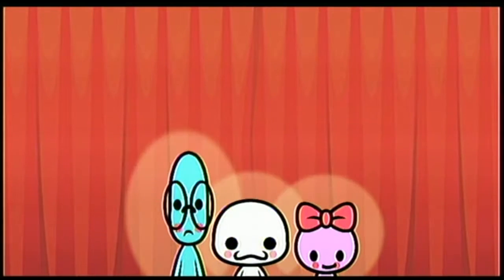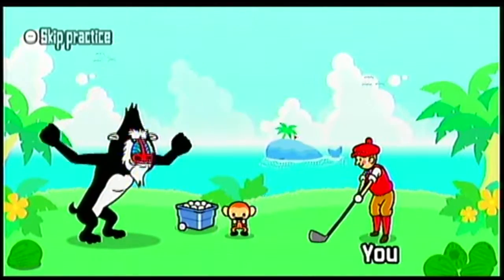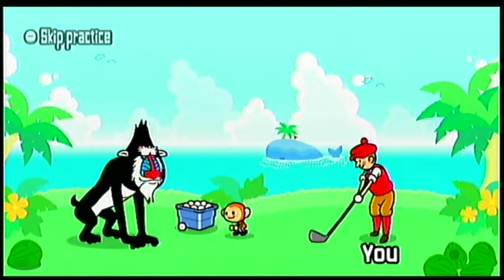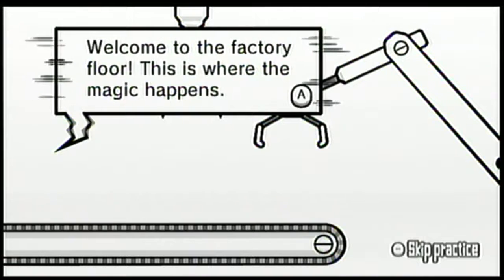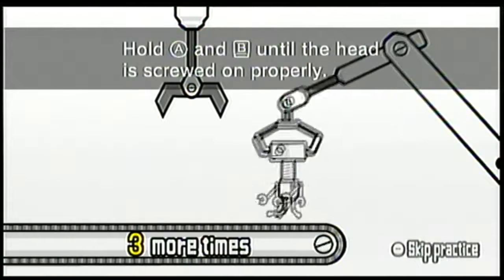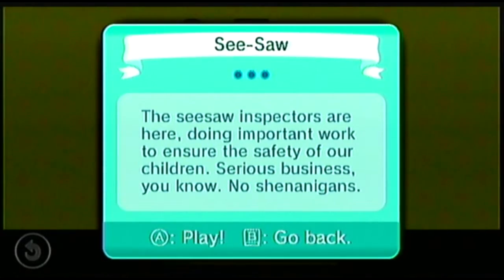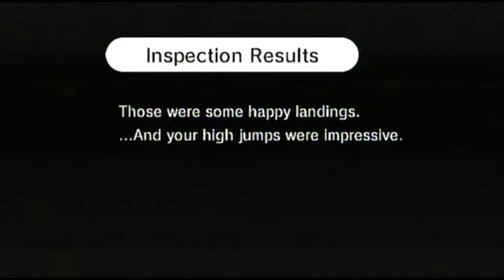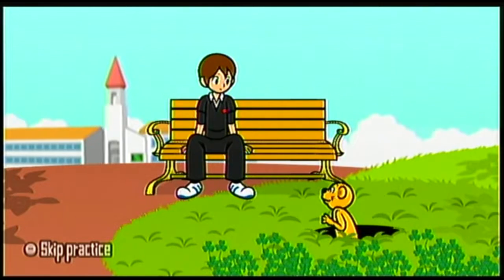Let's Play Rhythm Heaven Fever (BLIND) - Episode 1 (Dance to the Rhythm!)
Click to the rhythm!